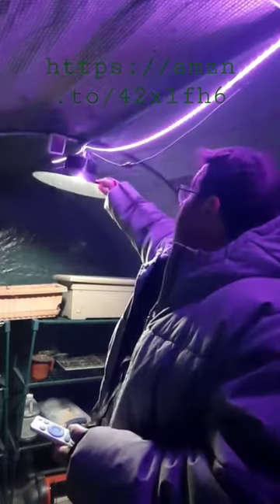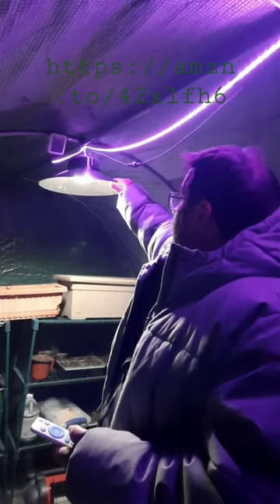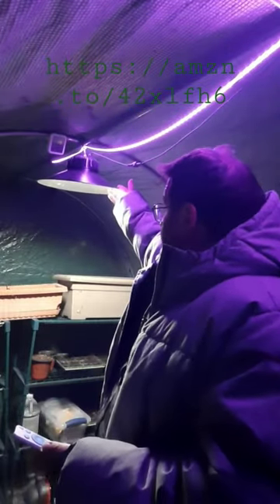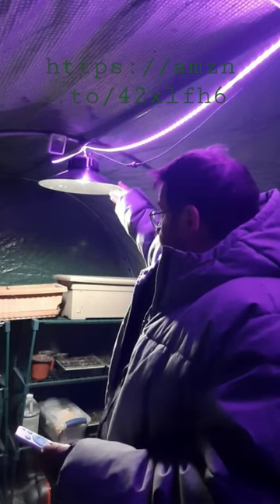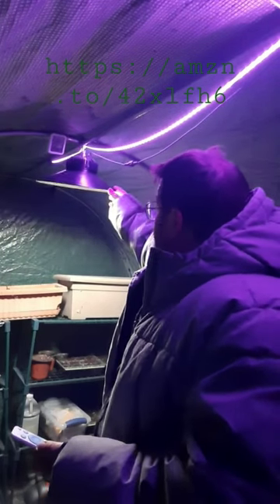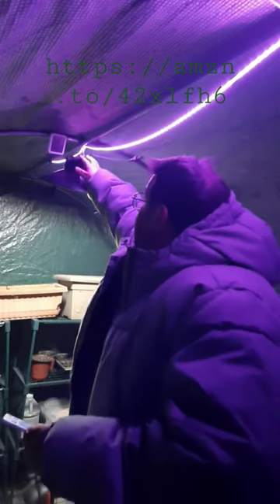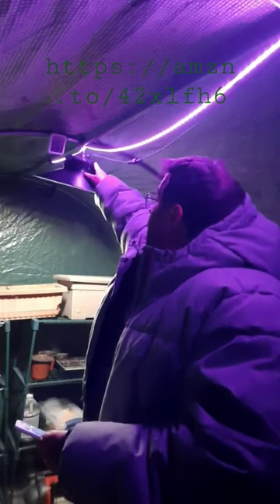solar grow light review full spectrum